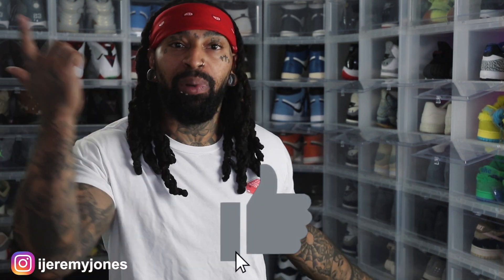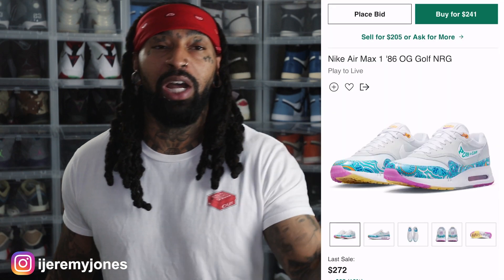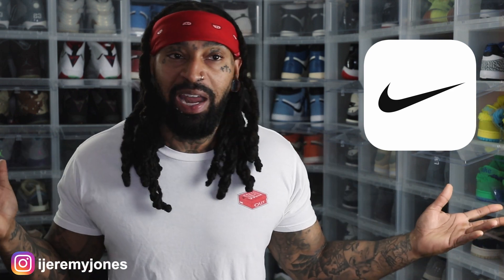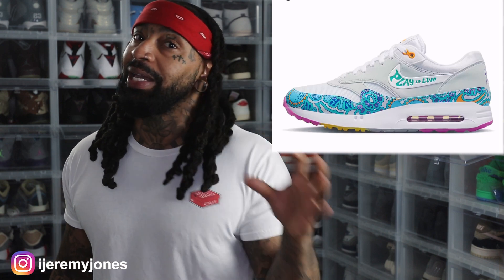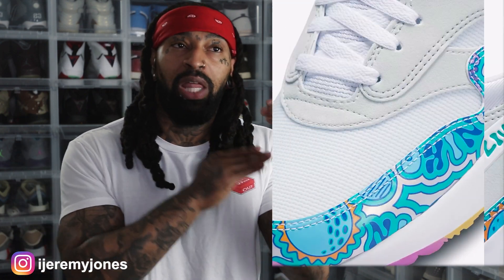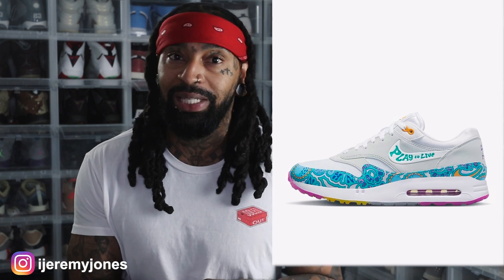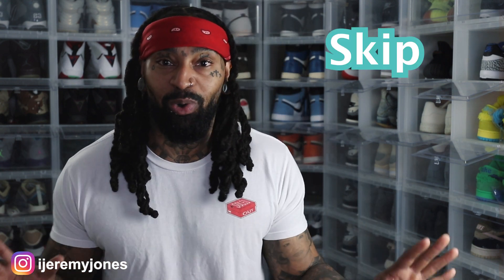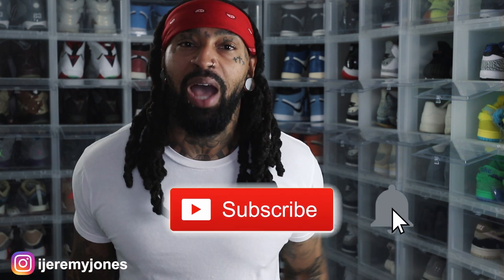Nike Air Max 1 86 OG Golf NRG Play To Live | Drip Flip Or Skip